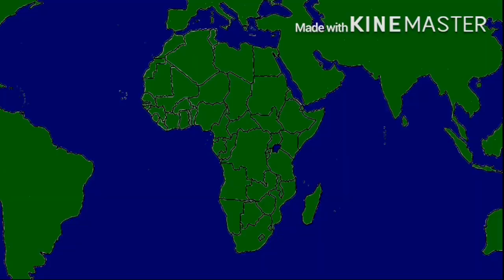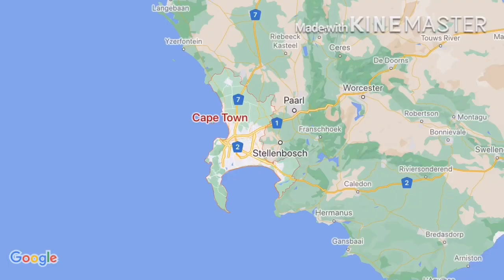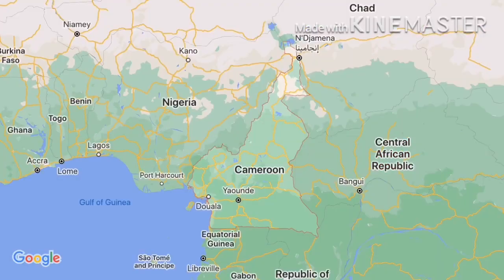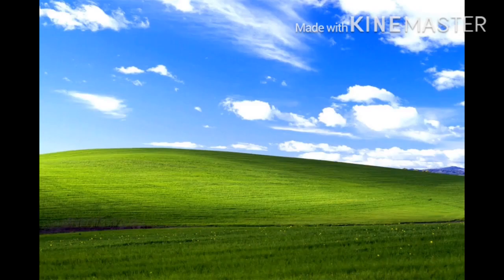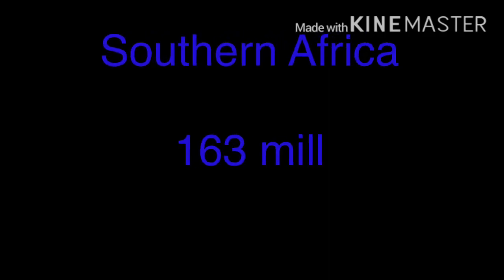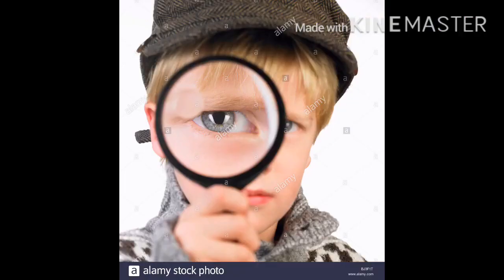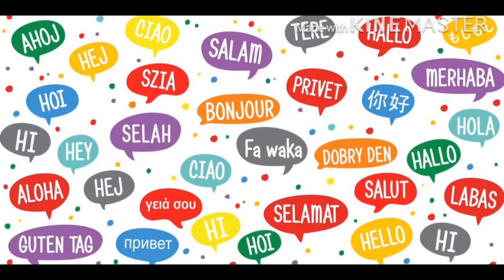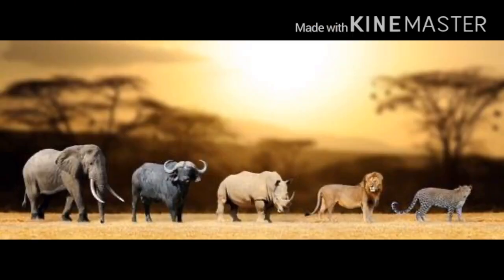The BlitzBoyHD Show - Season 1 - Episode 2 - United Africa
Contrary to popular belief, Africa isn't a single country...but what if it was?